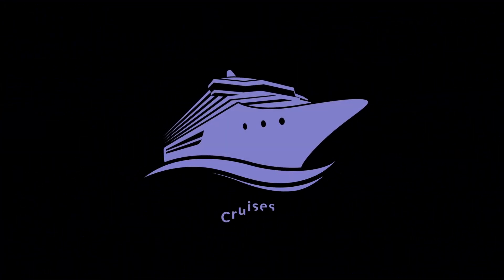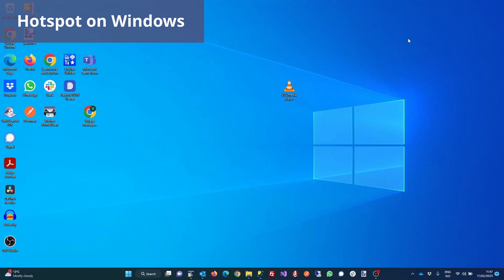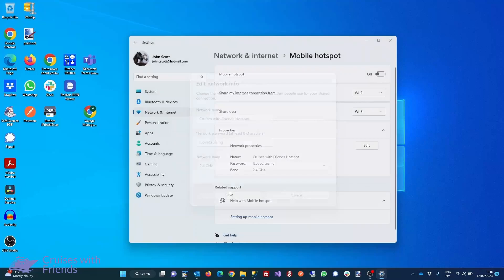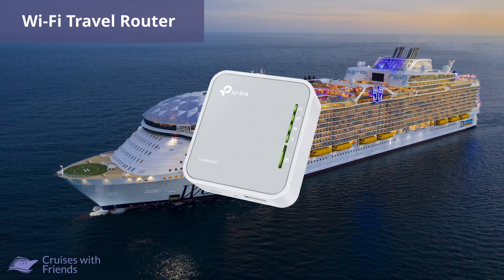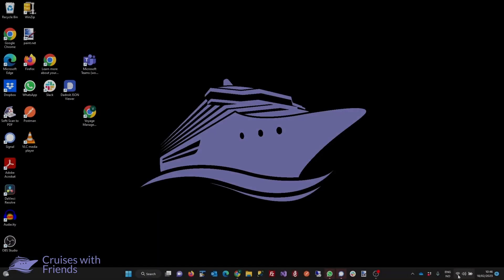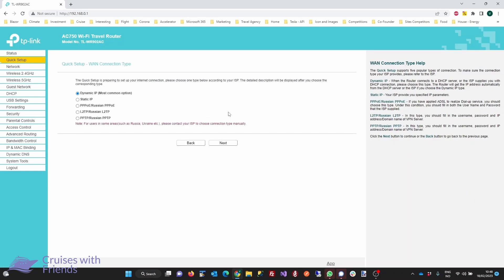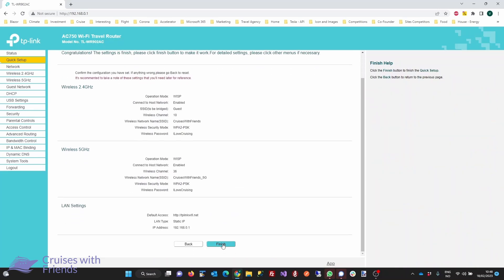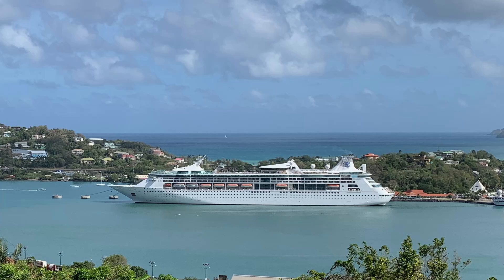Setting up a Wi-Fi hotspot on your cruise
Internet on cruises can be very expensive, so you may just want to purchase a single device package. In order to get the most out of that package you can set up your own Wi-Fi hotspot and share the package between multiple devices.

There are 3 ways you can do this, with a portable wifi router, turning your Windows laptop into a hotspot, of if you are using an Android phone, you can turn your phone into a hotspot.

Watch the video to see how you can configure these hotspots.

If you are looking for a portable router, we are currently using the TP-Link AC750. Check it out here:

Chapters
00:00 Introduction
00:40 Windows Mobile Hotspot
01:03 Android Hotspot
01:29 Mobile Wi-Fi router